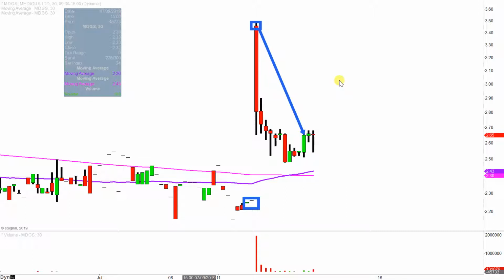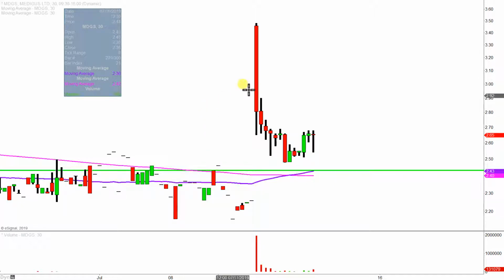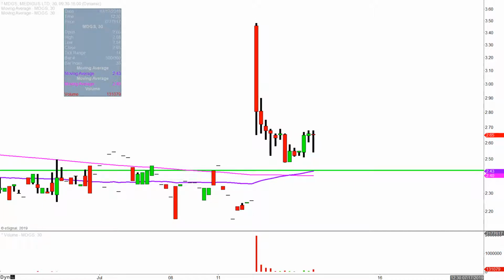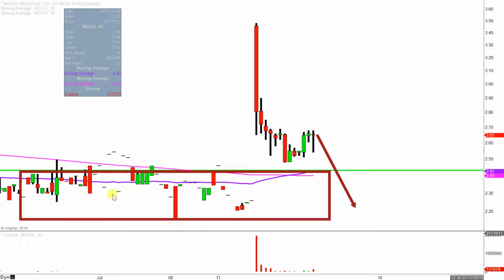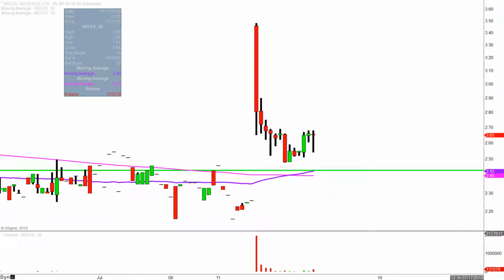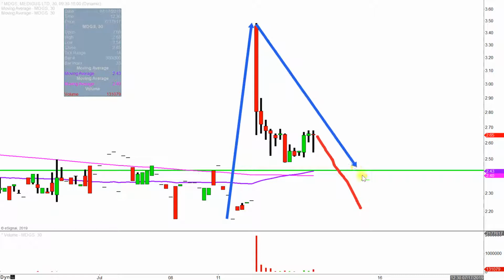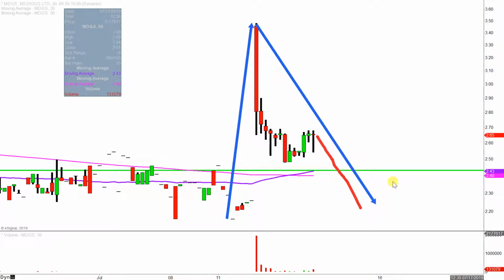Medigus Ltd. - MDGS Stock Chart Technical Analysis for 07-12-2019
Learn how to read stock charts and identify technical patterns as ClayTrader does a quick stock chart review on Medigus Ltd. (MDGS).